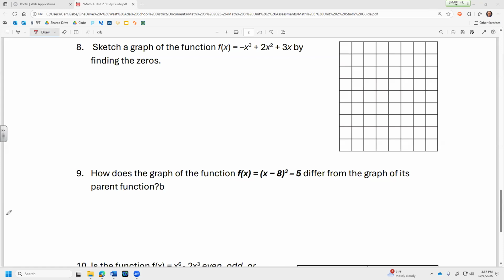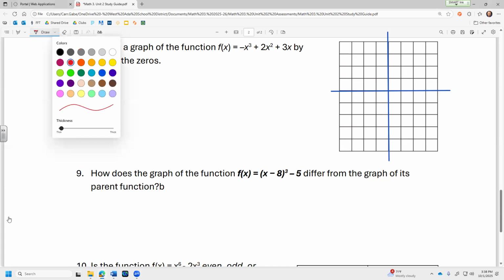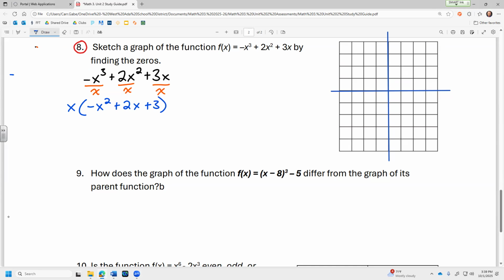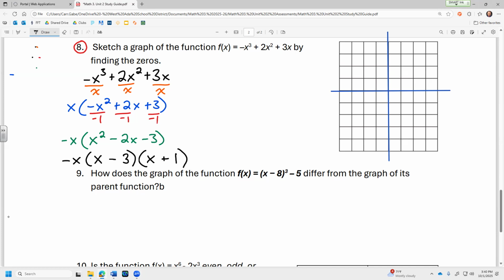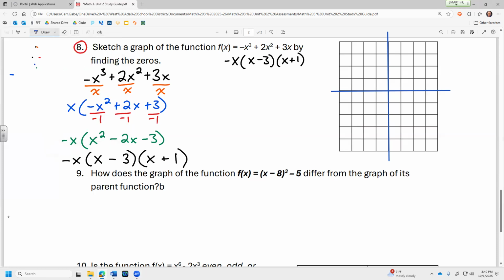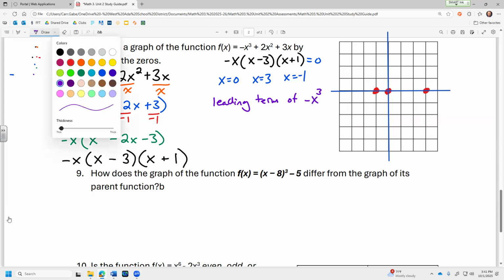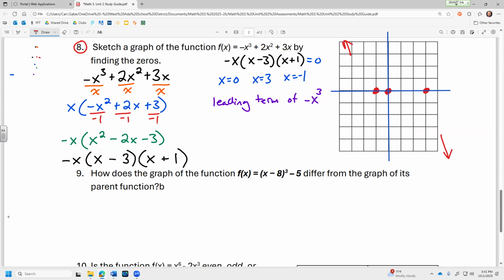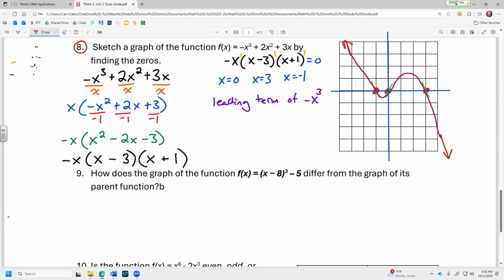Math 3. Unit 2. #8